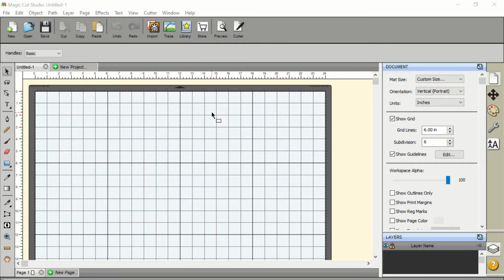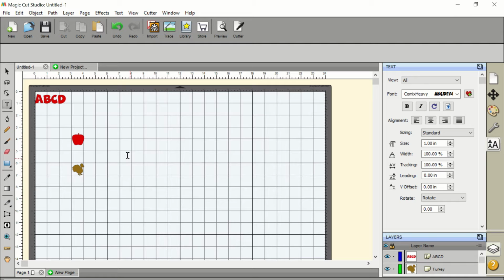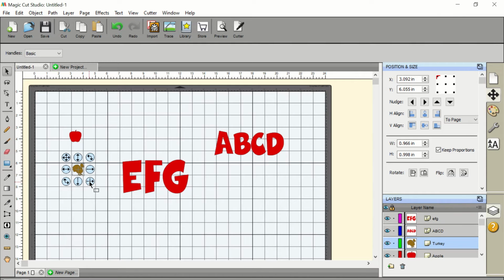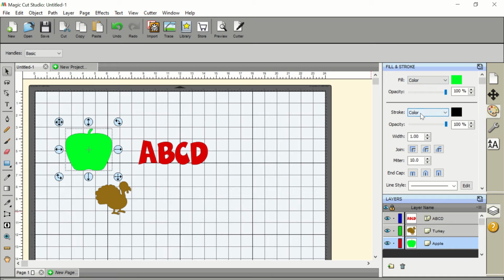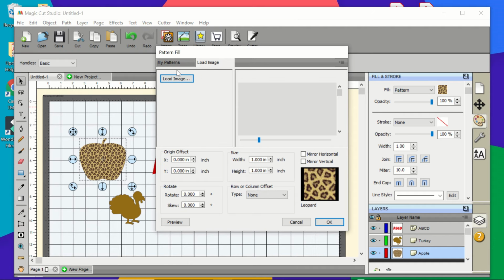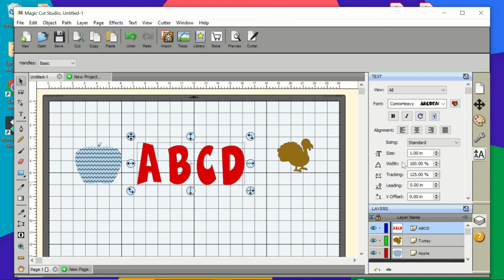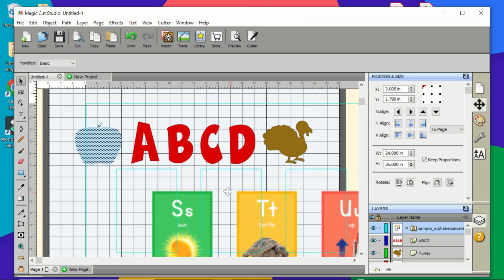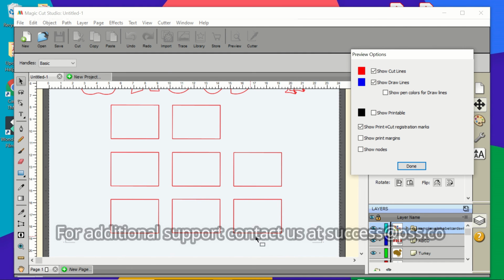How to Print & Cut Series - Part 3 - Inserting Text & Images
Part 3 in this series will teach you how you can insert objects into your workspace including text and images. You can find more advanced steps in the Magic Cutter "How To" Tips & Tricks Playlist.